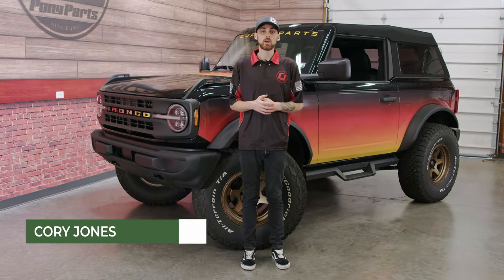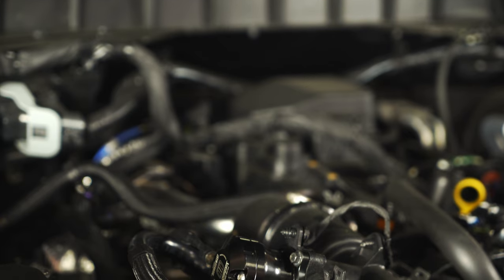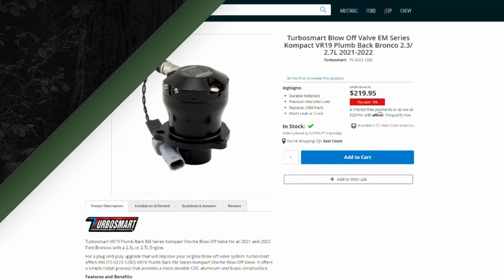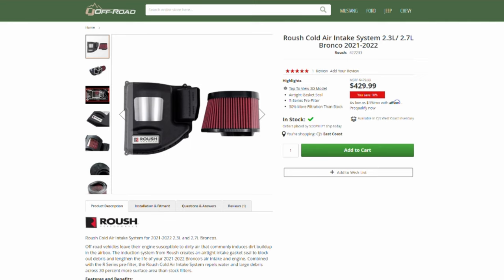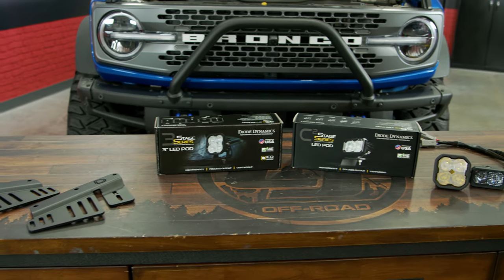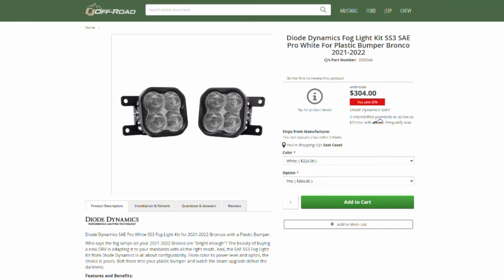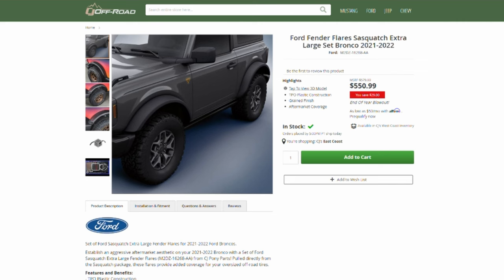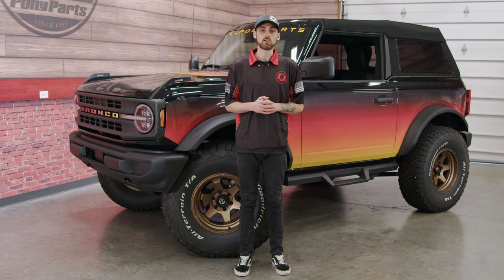FIVE BRONCO PRODUCTS FOR UNDER $500!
In today's video, we explore five Bronco accessories and upgrades that are affordable and won't break the bank, all priced under $500.